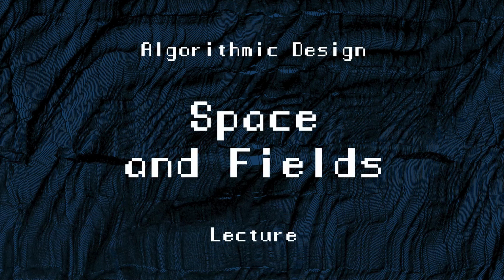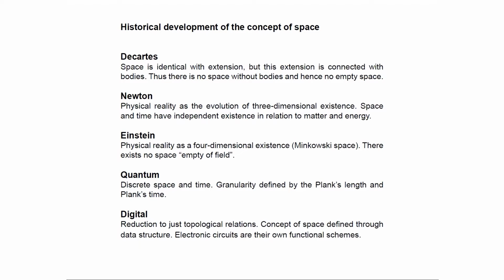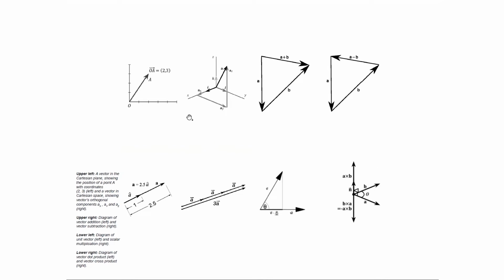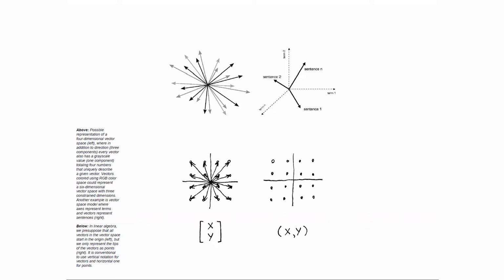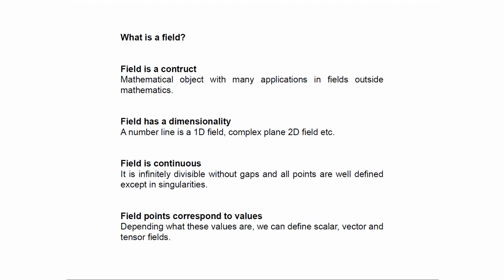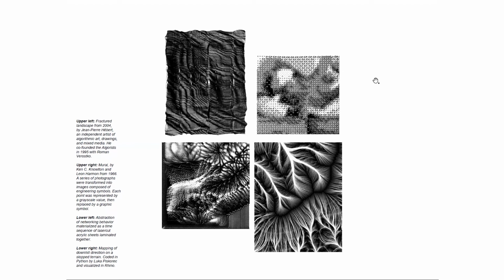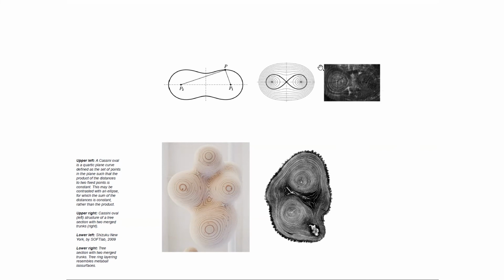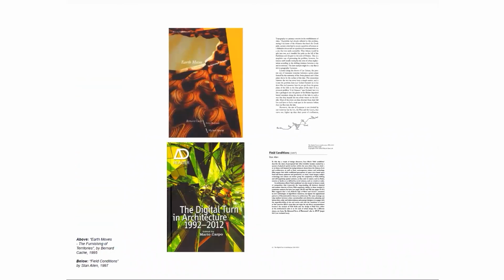ARK-E2513 Algorithmic Design - Session 3.1. - Space and Fields